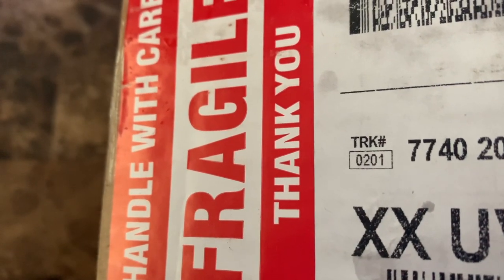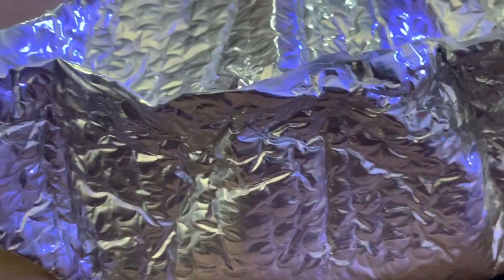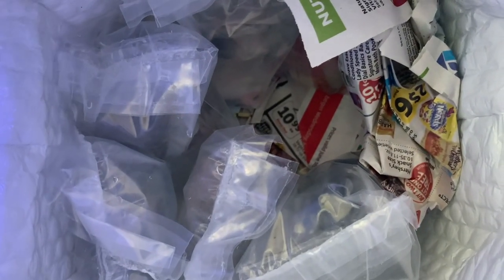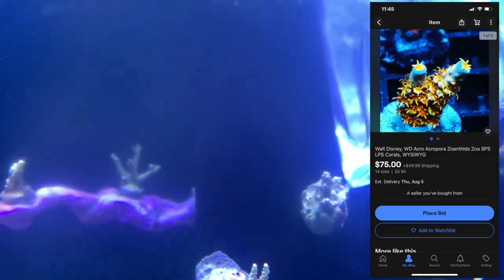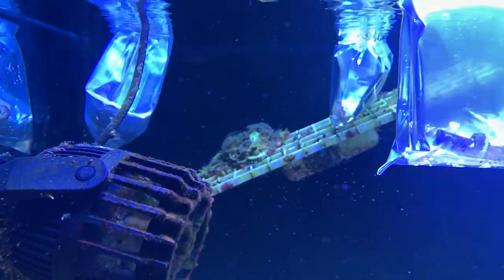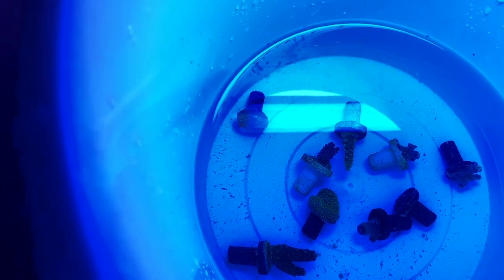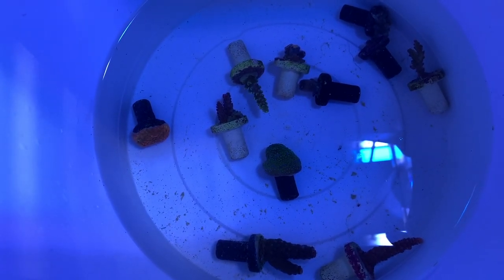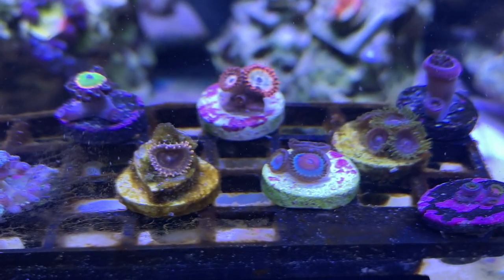EBAY CORALS | HOW TO WIN THEM CHEAP | STOCK UP YOU CORAL COLLECTION!